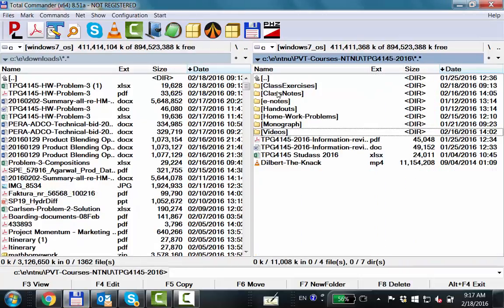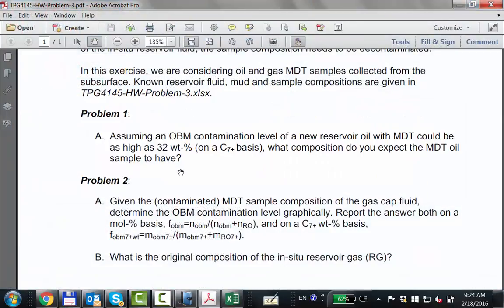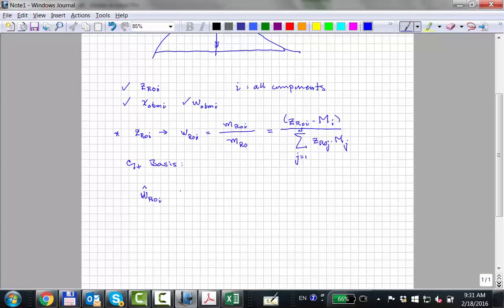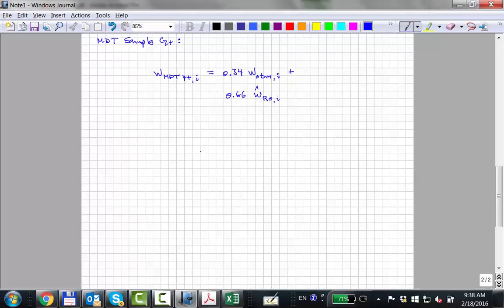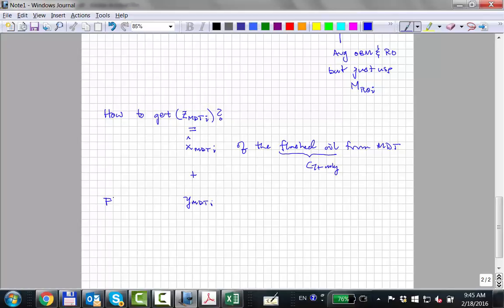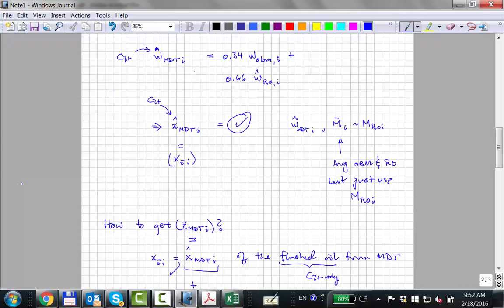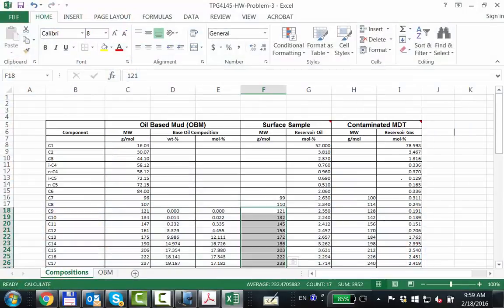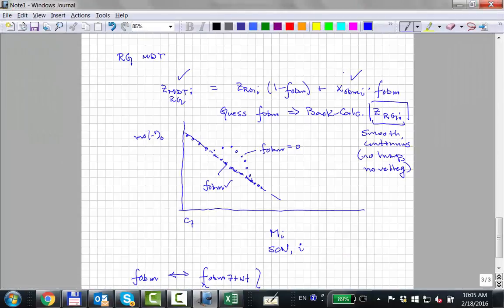OBM Decontamination (20160218 Part 1)